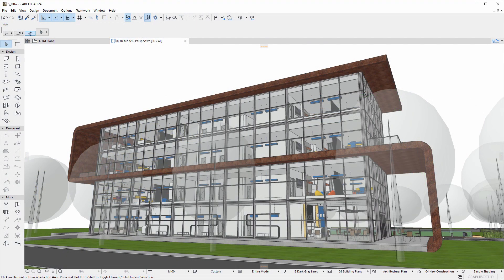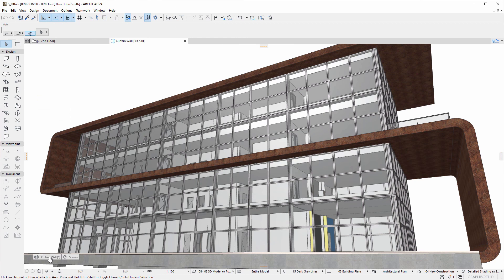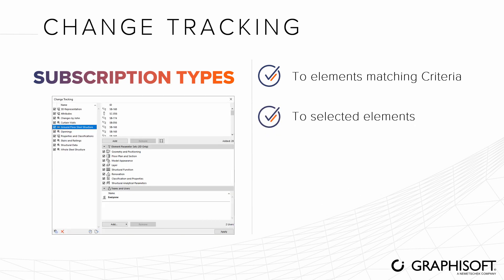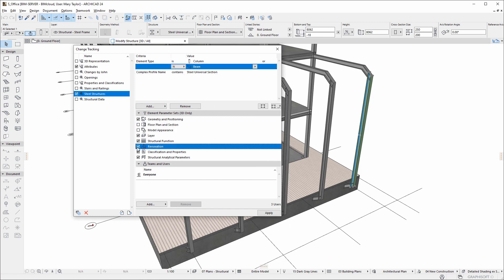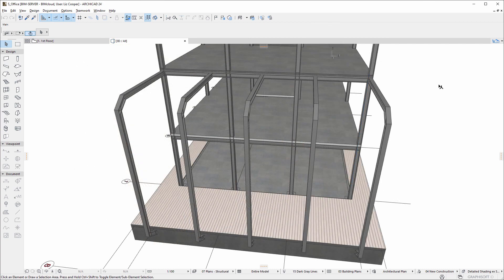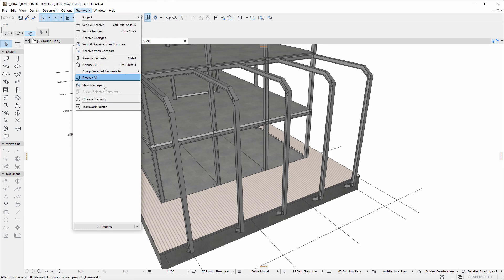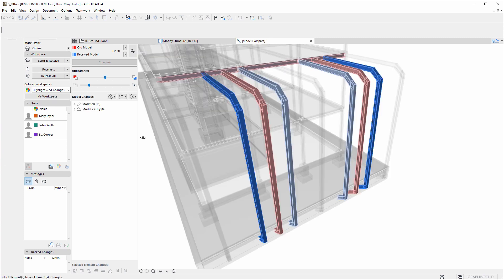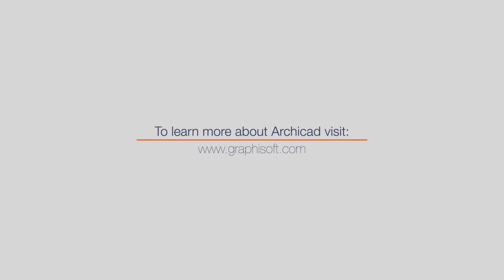Tracking Changes in Archicad Teamwork Projects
Changes to the model made by one team member affect the work of all the others. Manually finding and keeping track of changes relevant to your work can be time-consuming and prone to errors. Archicad's Change Tracking addresses this challenge through the BIMcloud platform. The functionalities and features introduced in this video are available from Archicad 24.